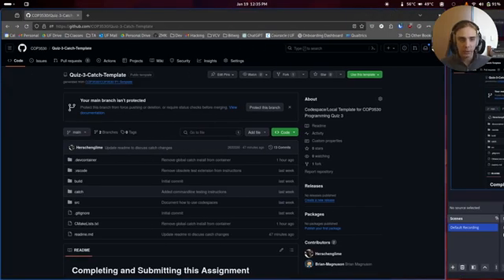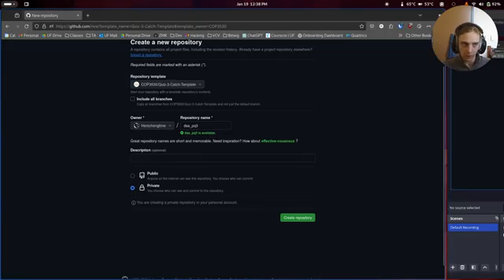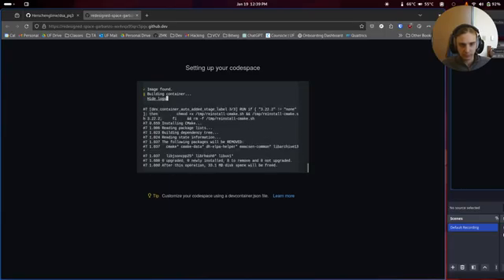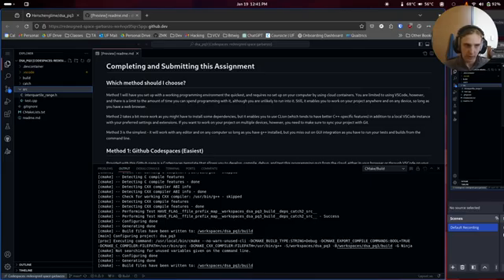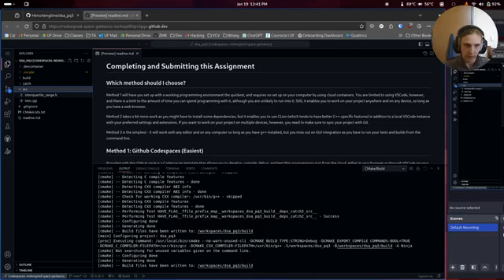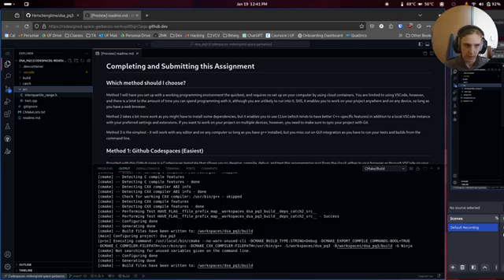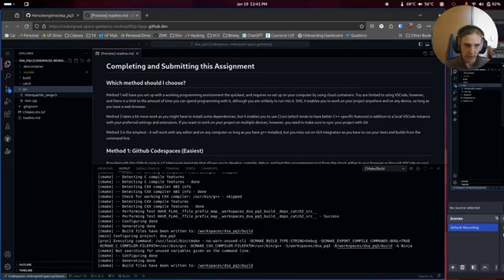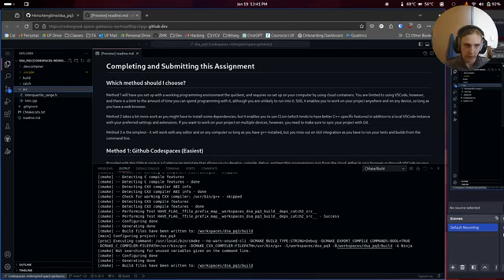COP3530 - Catch2 Testing Tutorial with Codepaces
COP3530/Quiz-3-Catch-Template is the organization and repository.

Table of Contents:
00:00 Intro
01:04 Method 1: Codespace/VSCode Workflow
05:43 Catch Testing Review
09:22 Using Codespace on Local VSCode (with your extensions)
10:17 Method 2: Local Development Environment
11:44 Setting up CLion
15:20 Method 3: Commandline Building/Testing